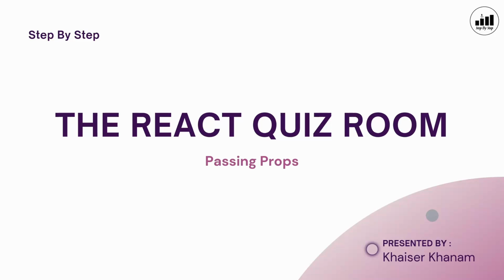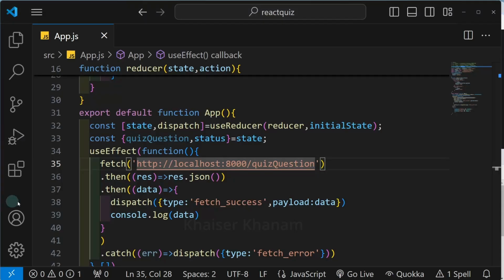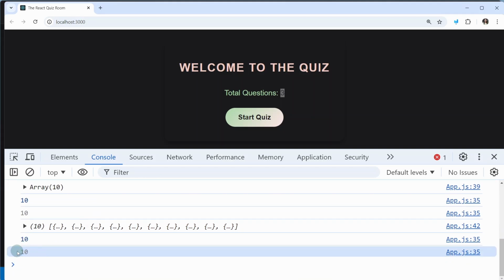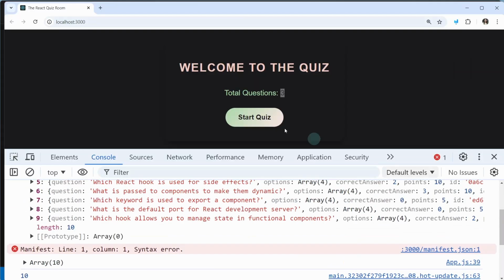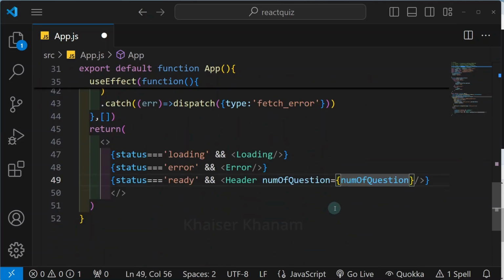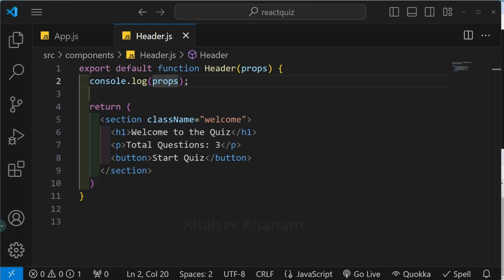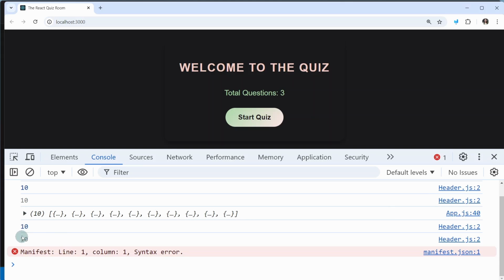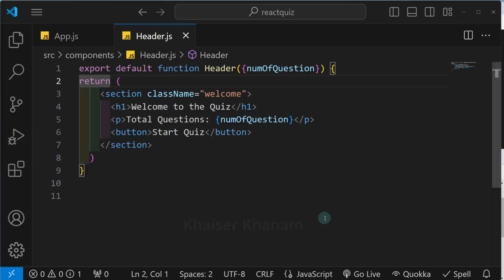Building a React QUIZ App with API Integration - 09 || Passing Props